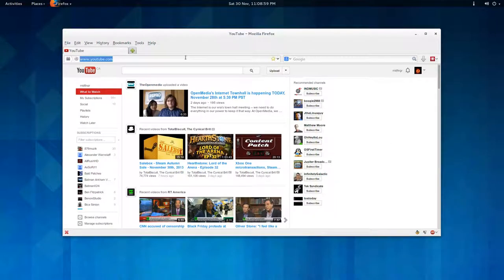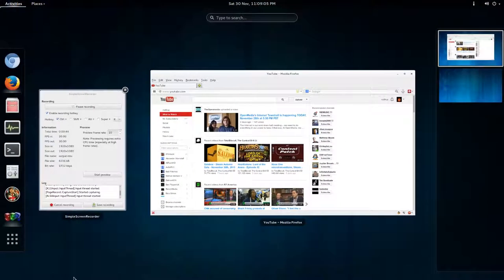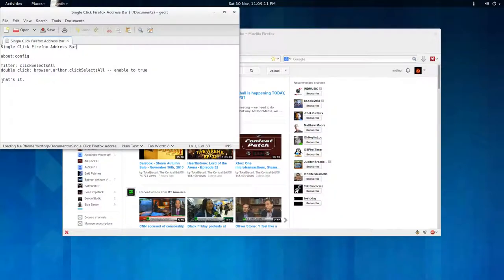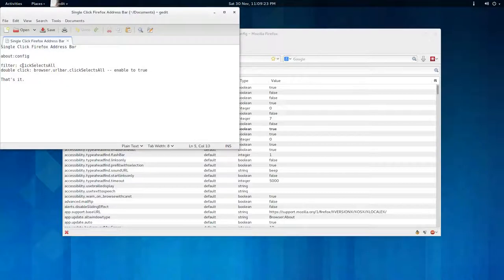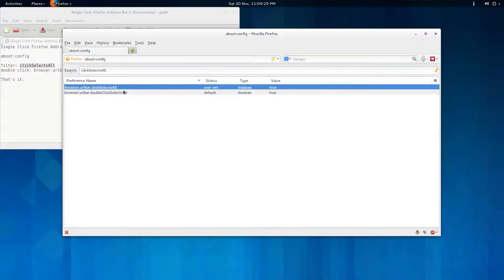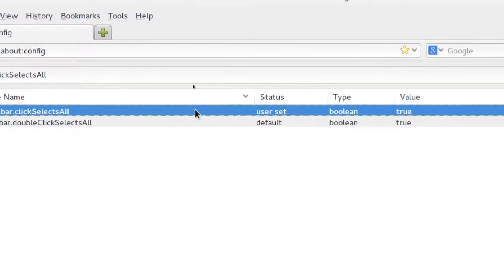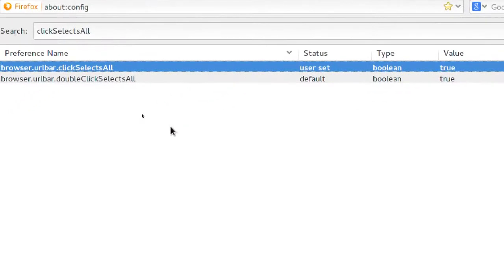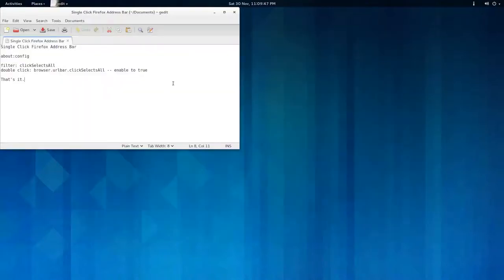Single Click Firefox Address Bar in Linux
A short video on enabling single click in the address bar within Firefox, Linux. (Works in Windows too.

Instructions

about:config
filter: clickSelectsAll
double click: browser.urlbar.clickSelectsAll -- enable to true

That's it. :)